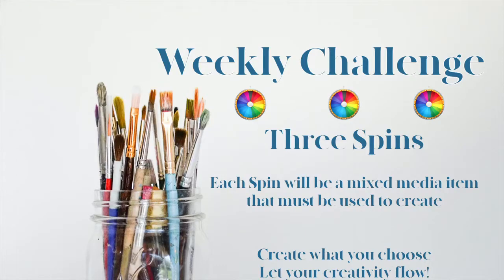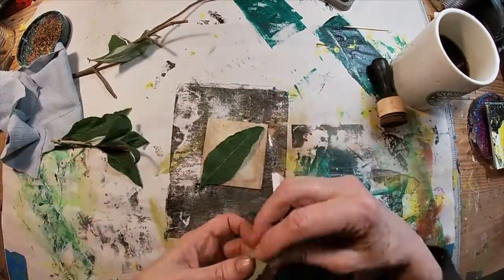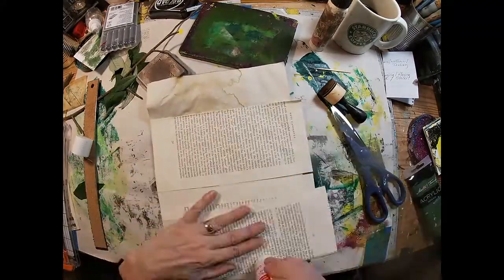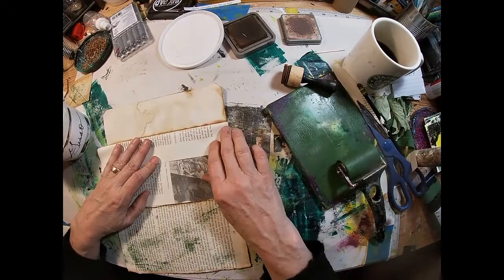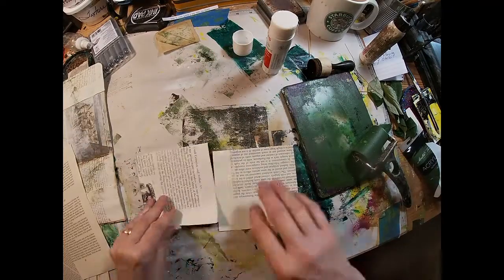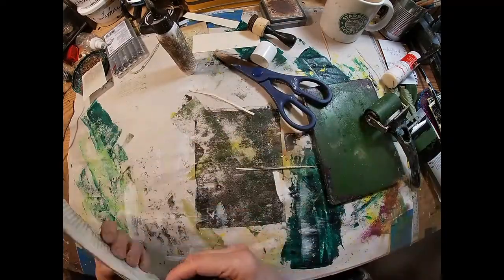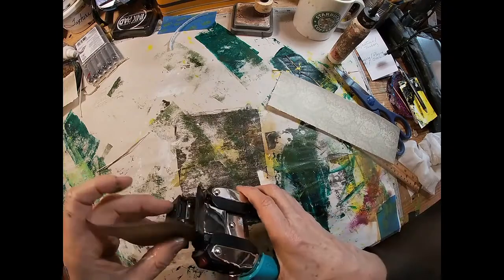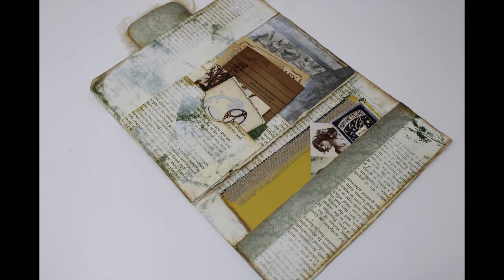Weekly Prompt or Weekly Challenge - Three Items . Something from Nature | Teabag | Fabric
This video is the weeklychallenge weeklyprompt for my facebook group, Come on over and join in on the weekly spin. The challenge is a spin of the wheel. The wheel delivers 3 mixed media items and it is our objective to create something utilizing all three.

I like to keep my videos between 10 and 20 minutes but there is that occasional lengthy one.

ARTEZA PAINT (Set of 60)
ARTEZA PAINT (Set of 24)
ARTEZA PAINT (Chormium Oxide Green)
TEXTURE PASTE
MOD PODGE

To Make Your Own Supplies (Mod Podge, Gesso, Texture Paste) you will need these products.
GLUE (I buy it by the gallon!) used in all three
BABY POWDER: (2 pack of 15 oz.) in Texture Paste and can be subbed for POP in Gesso
WHITE ACRYLIC PAINT: (quart) used in Texture Paste and Gesso
PLASTER OF PARIS used in Gesso

MY FAVORITE PAINT
Cold Gray
Raw Umber
Yellow Ochre

MY FAVORITE GLUES:

Art Glitter Glue
FabriTac Glue

Weekly Challenge from my Facebook group - - Two Old Crows Mixed Media.  It's an easy, friendly place to share your work via picture or video.

We are doing a weekly spin that delivers three mixed media components.  The challenge is to complete a project of your choice utilizing all three items!

and Supplies I use!